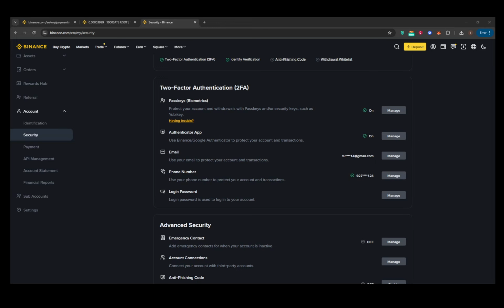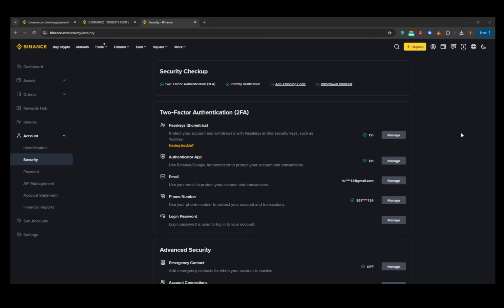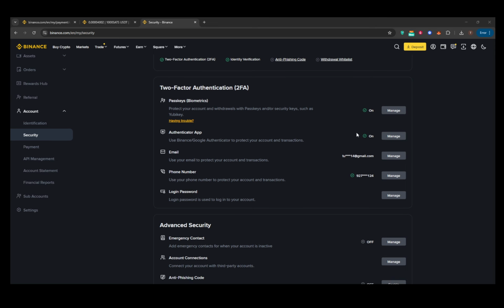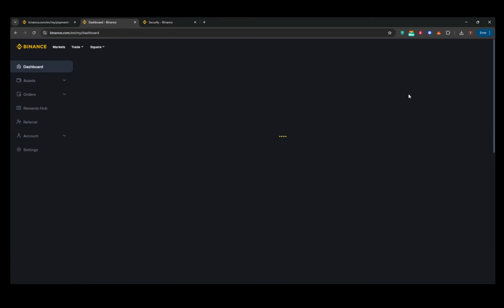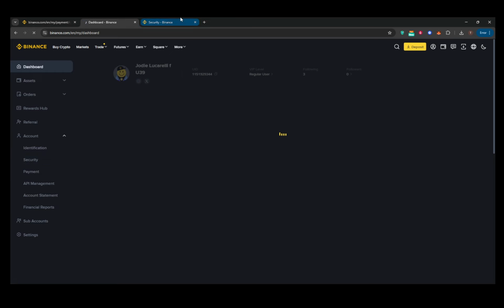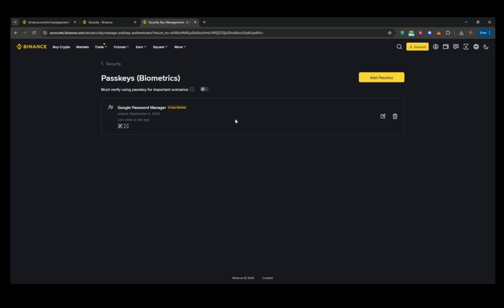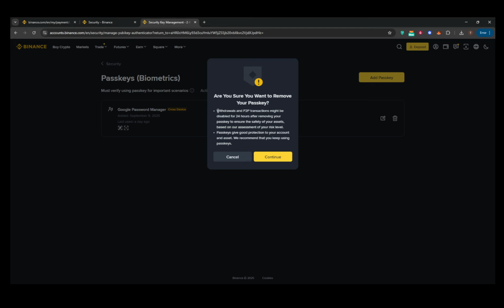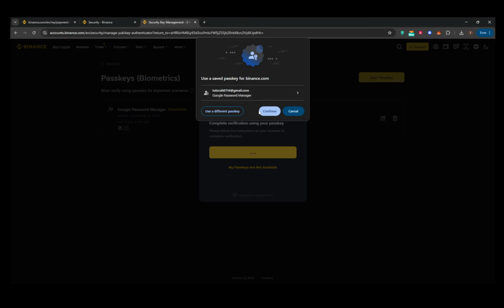How to Remove Your Binance Passkey | Step-by-Step Guide 2025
In this video, we’ll show you how to remove your Binance passkey safely and securely. You’ll learn the step-by-step process of accessing security settings, deleting the passkey, and ensuring your account remains protected. We’ll also cover tips for managing alternative authentication methods, avoiding common errors, and maintaining smooth access to your Binance account. Perfect for beginners who want a clear and easy walkthrough in 2025.